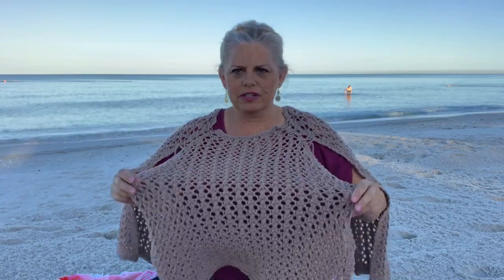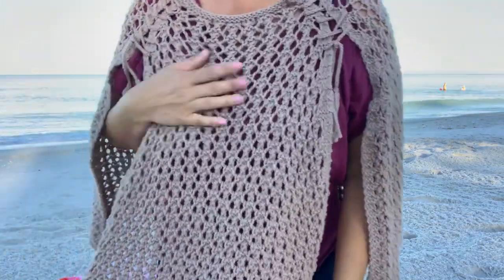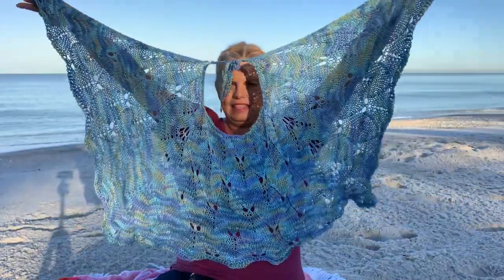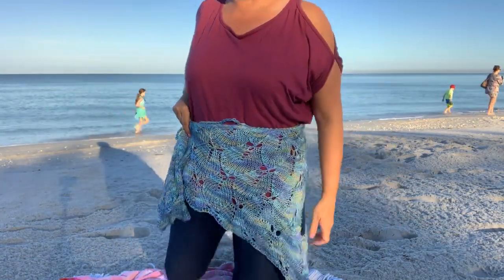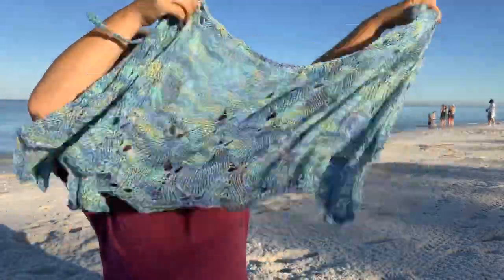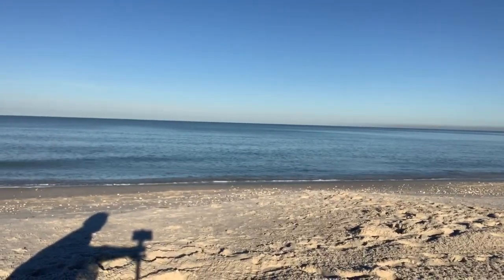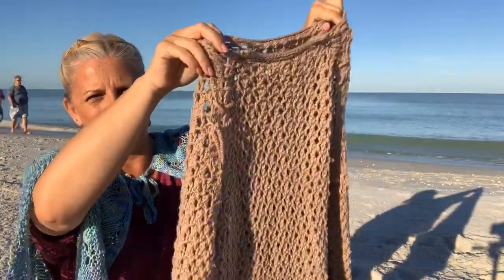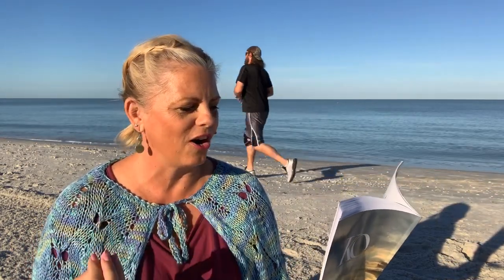Create share inspire 385 podcast Kristin Omdahl knitting crochet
knittingpodcast crochetpodcast livepodcast Check out my online shop where you can order yarn, books & more directly from me!

Order a personalized, autographed copy of "80 Handmade Gifts: Year-Round Projects to Cook, Crochet, Knit, Sew & More" by Kristin Omdahl